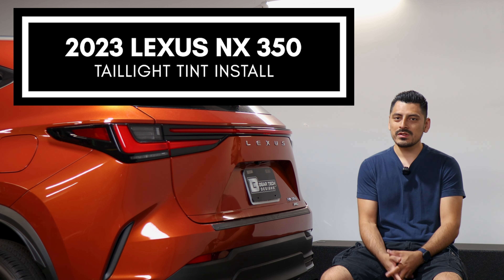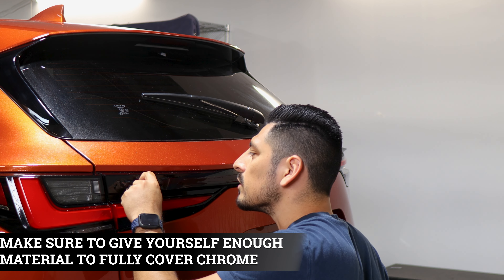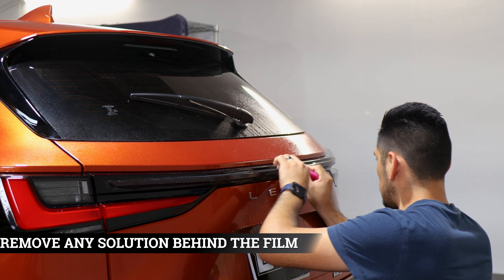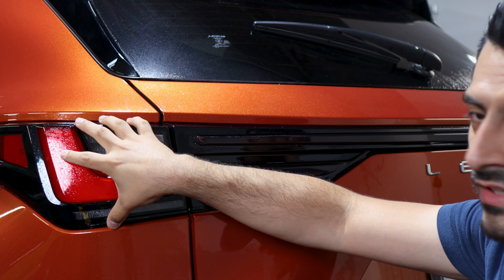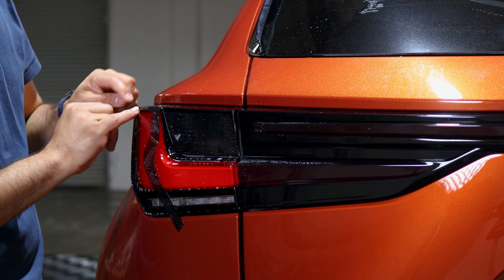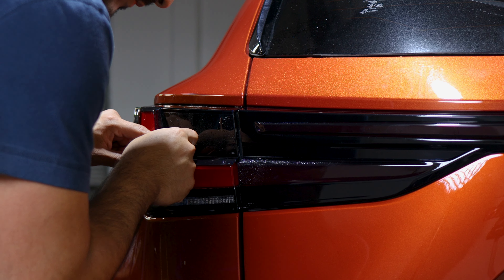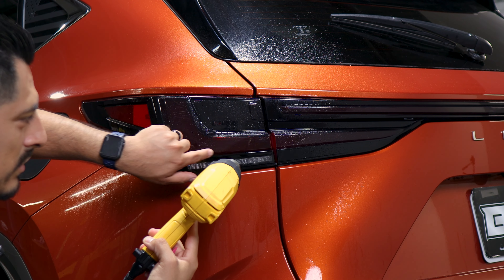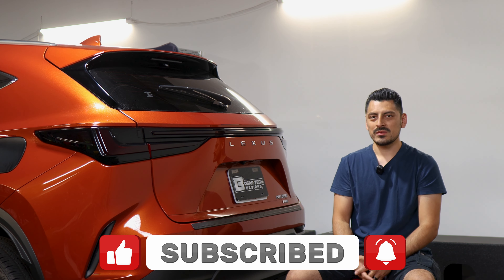2023 Lexus NX 350 Taillight Tint Installation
Installing the Taillight PPF tint kit, for the 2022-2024 Lexus NX by Bogar Tech Designs. Transform your vehicle with modern tinting made of Paint Protection Film! Not only will this give you a sleek, stylish look but your taillights also benefit from the same protective properties as PPF, with protection against yellowing, rock chips, scratches, and other road debris.

Timestamps
0:00 Intro
0:10 Before/After
0:27 Tools Required
0:41 Prep Rim
1:03 Middle Trunk Taillight Section Tint Install
4:12 Lower Inner Taillight Section Tint Install
5:26 Outer Cutout Taillight Edge Tint Install
8:27 Outer Taillight Section Tint Install
10:42 Post Heat
11:25 Outro